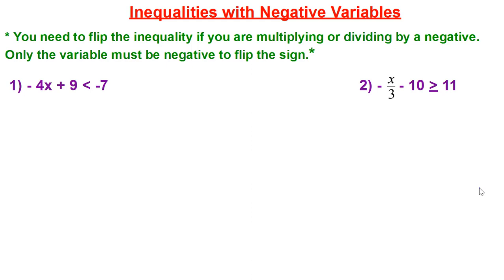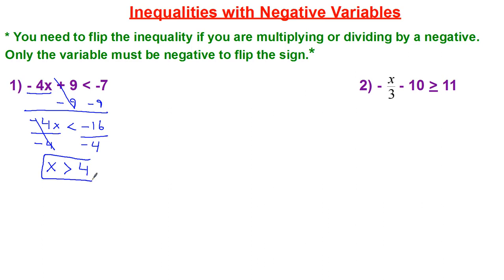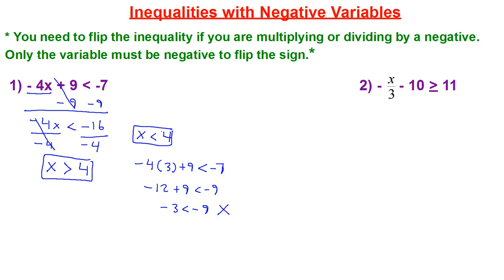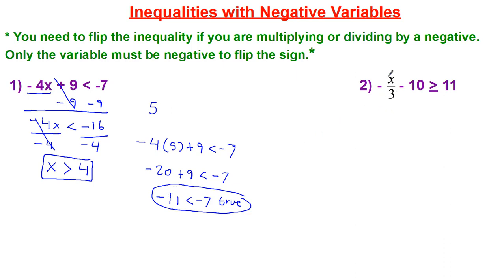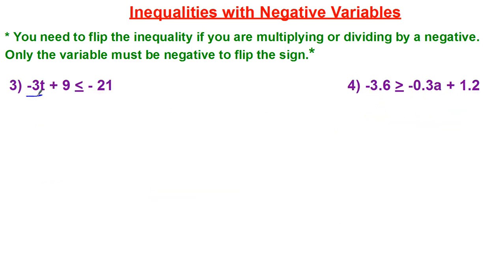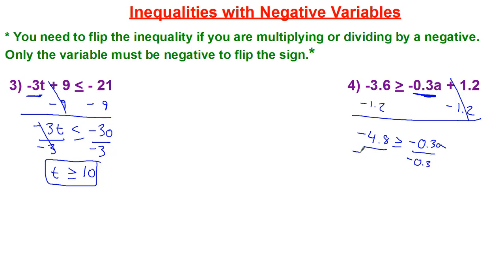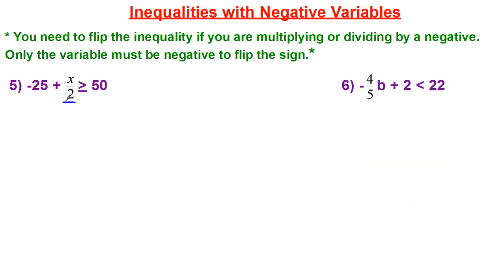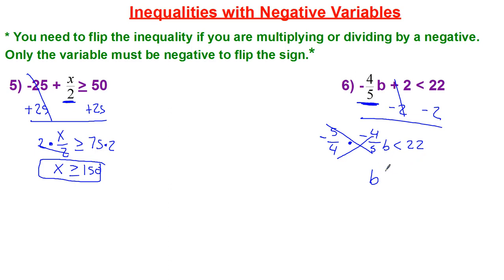Solve Inequalities with Negative Coeffients